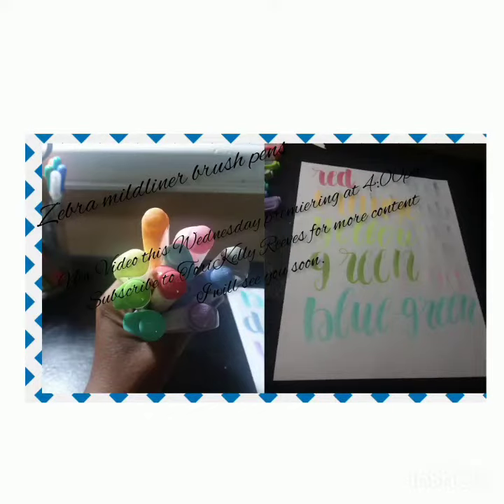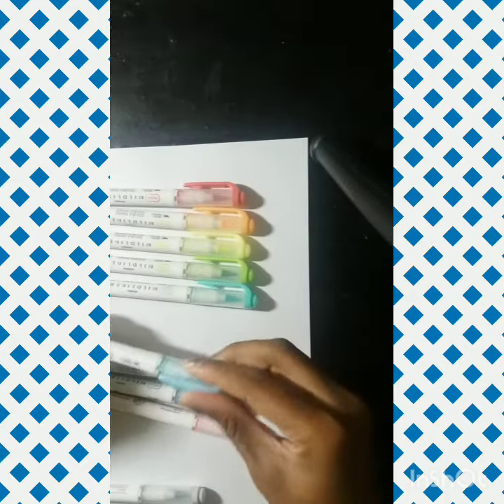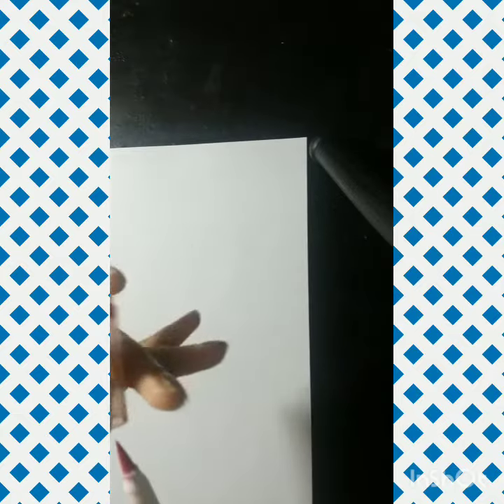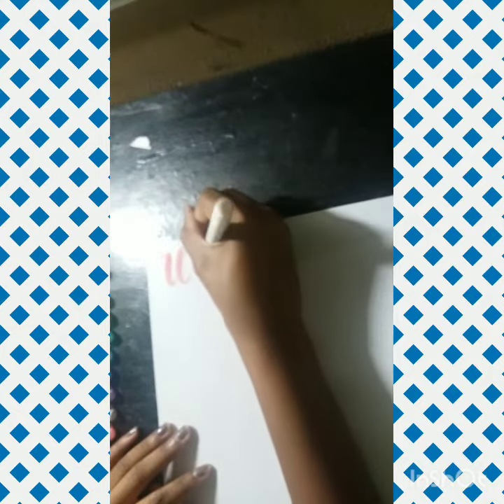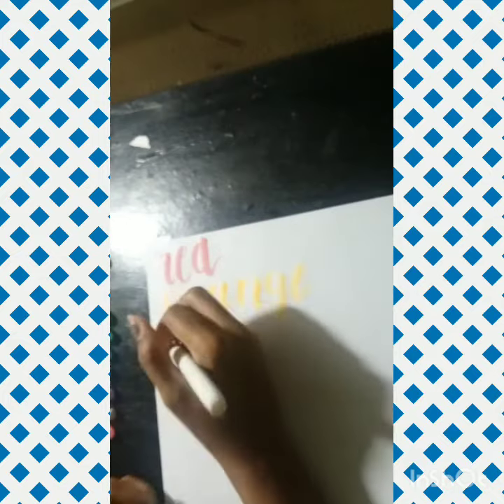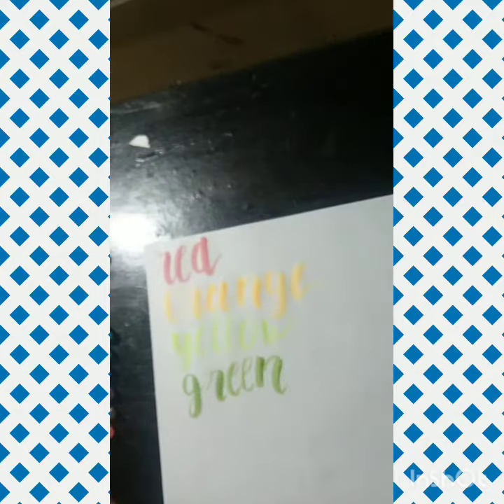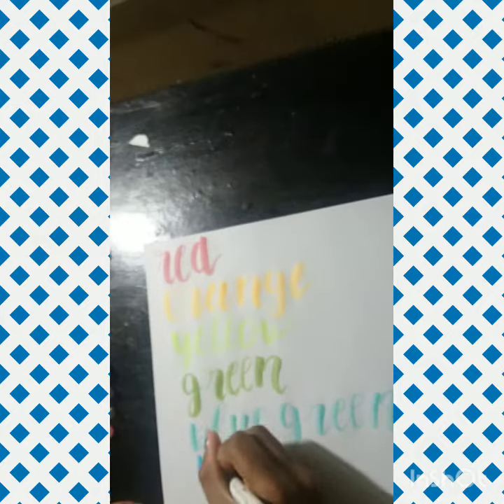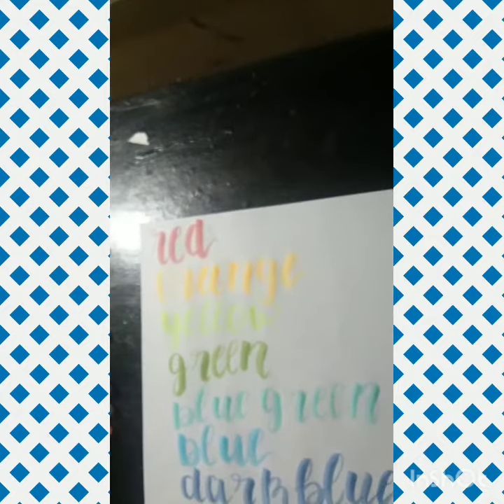Zebra Mildliner Brush Pen Review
hey ,everyone  .I am so excited to give you my review on the zebra mildliner brush pens.  you will not be disappointed.  😁😁😁😁 Have a Great Day ,Afternoon or Night Everyone .
xoxo,
Tori
I don't know any of the music in this video.

Musician: Rook1e

Musician: Rook1e
 Links to supplies mentioned:
HP PremiumPaper
Zebra Mildliner Brush Pens: